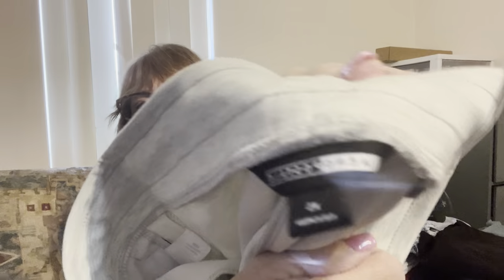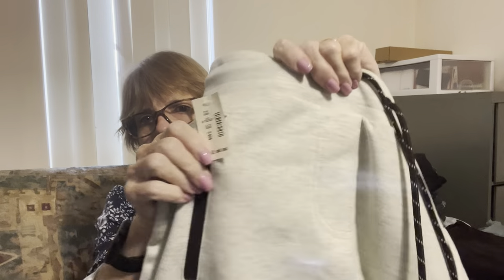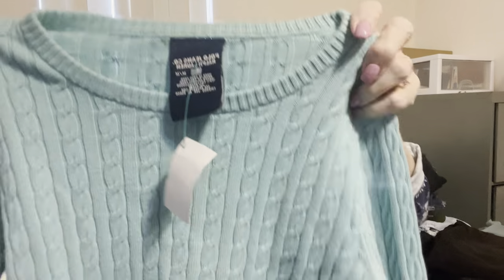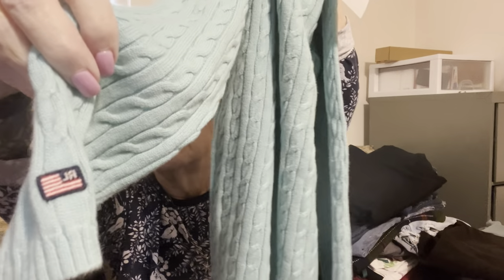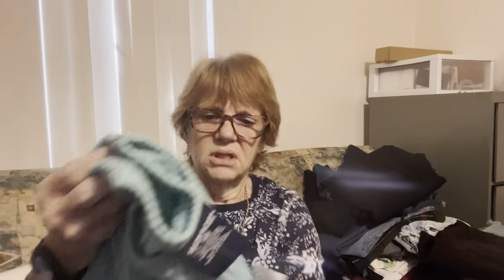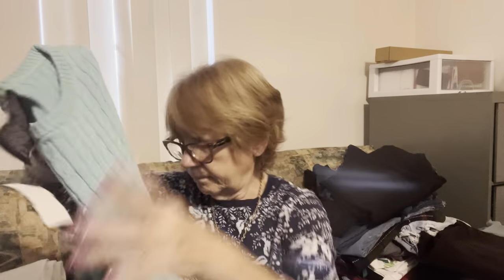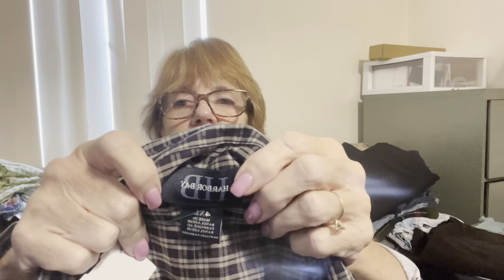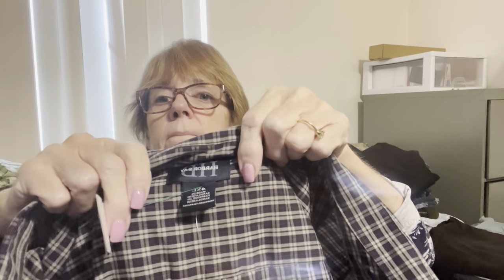Goodwill Orlando bins haul and January sales